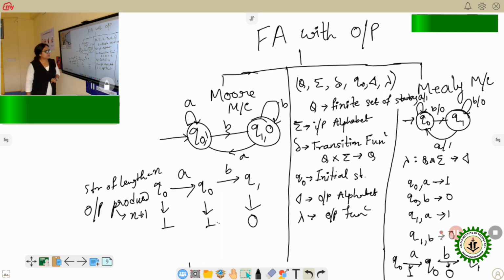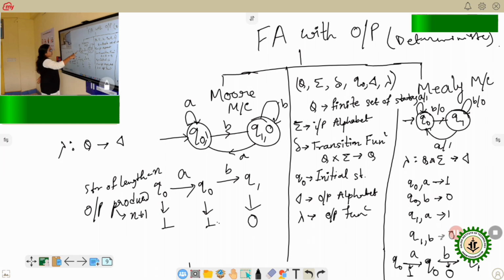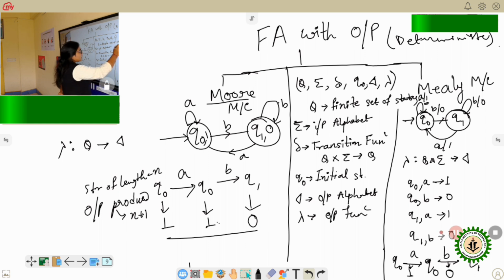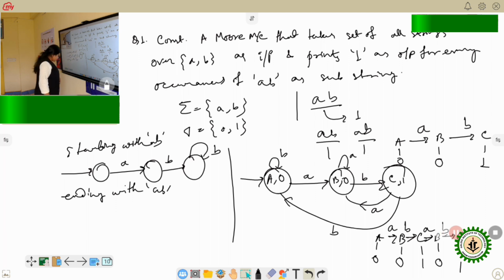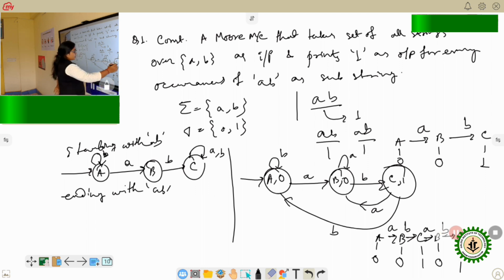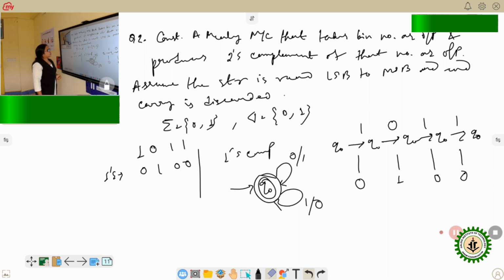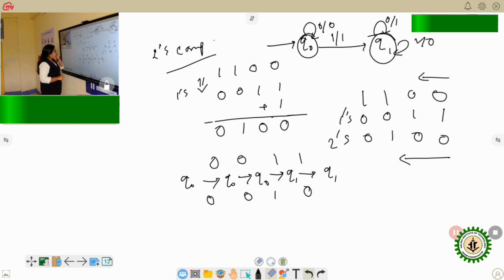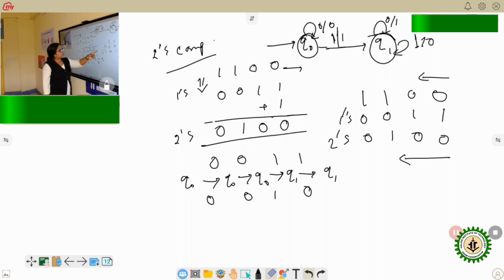Mealy Machine & Moore Machine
Ms. Minakshi Sarkar, DS